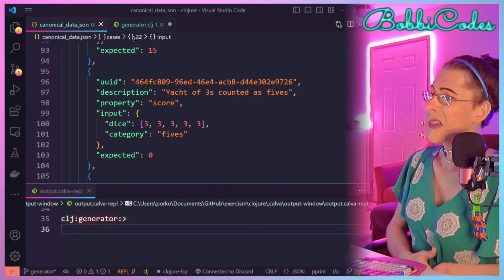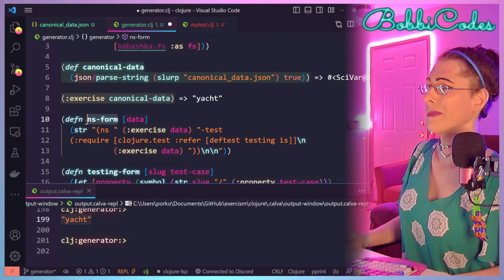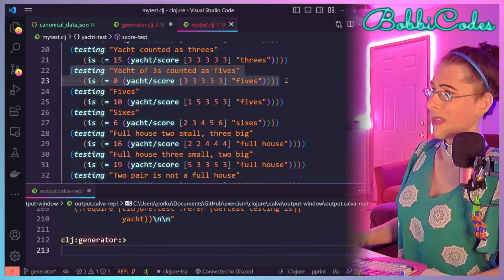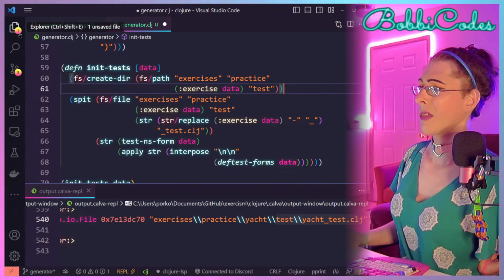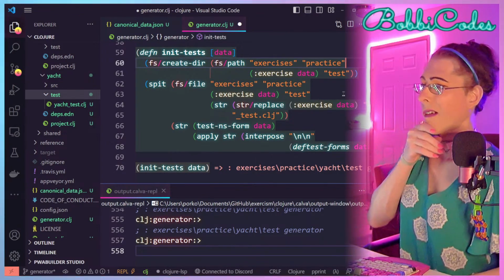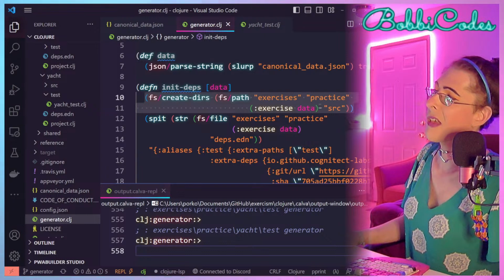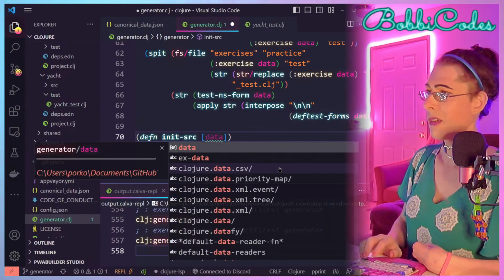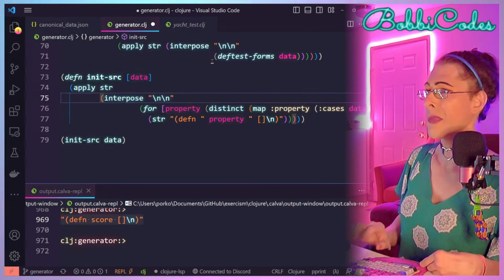Creating an Exercise Generator Part 2